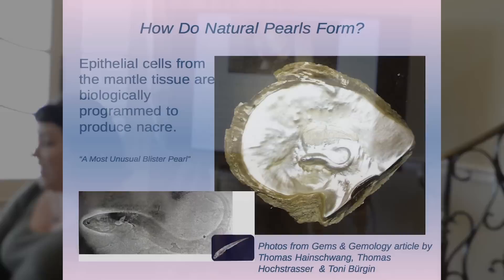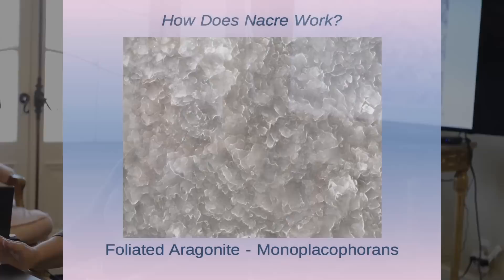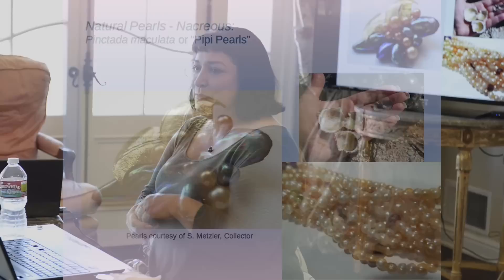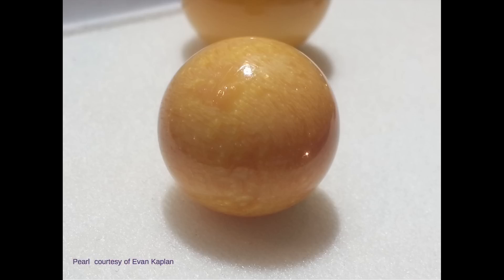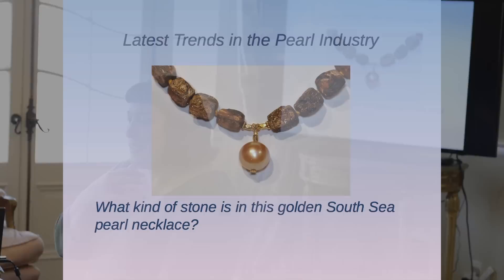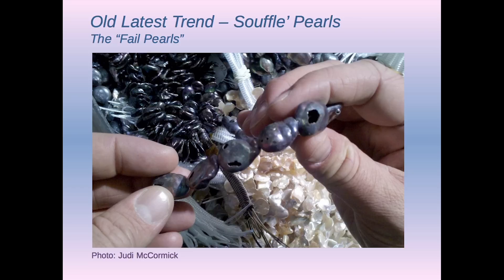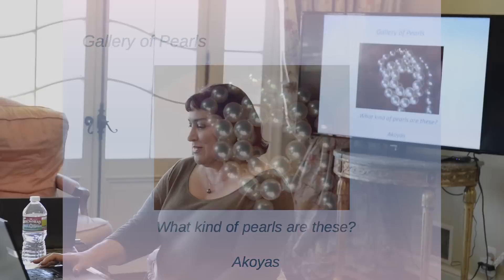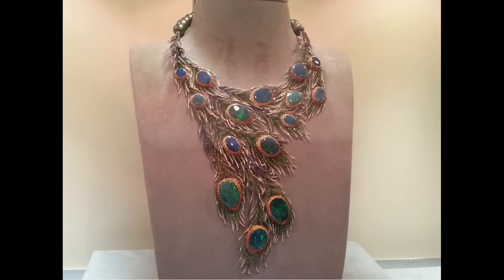Rare Pearls and Latest Industry Trends with Blaire Beavers, GIA GG, AJP, Graduate Pearls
Blaire Beavers highlights some of the world's rarest natural and cultured pearls, as well as pearl industry trends in her presentation at the 2014, Pearl-Guide Ruckus hosted by PearlParadise.com in Palos Verdes Estates, California.